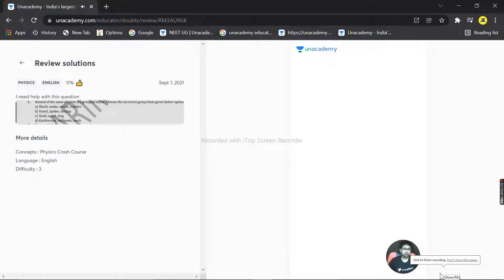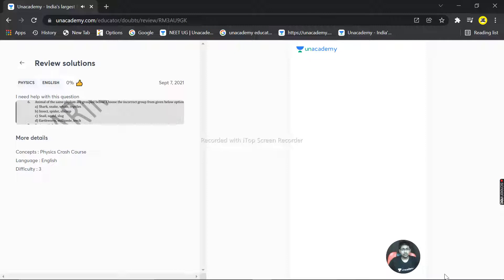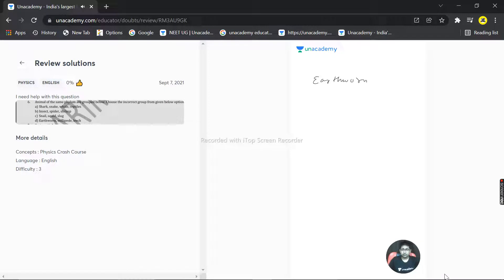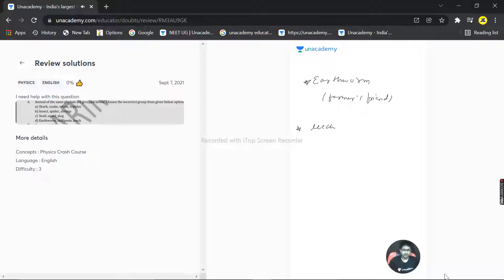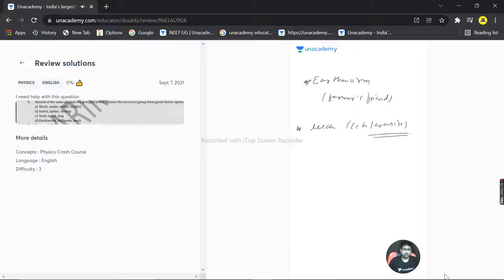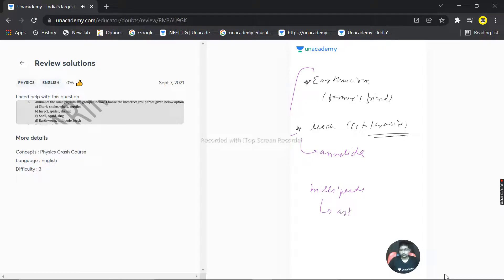Animal of same phylum are grouped below .Choose the incorrect group from given below options